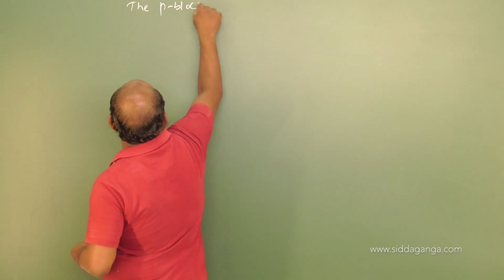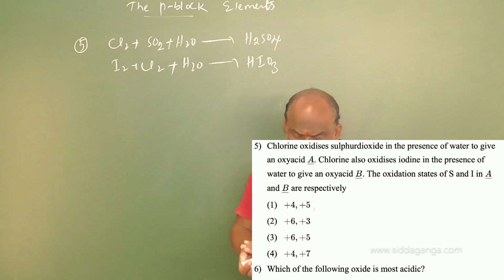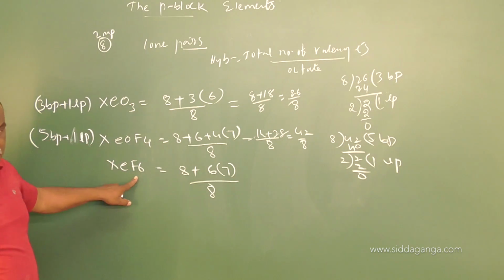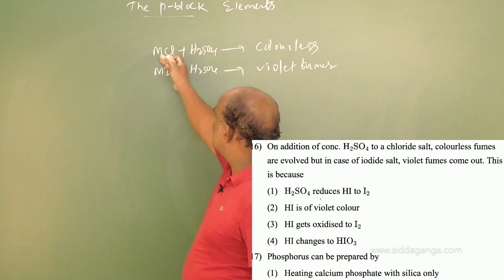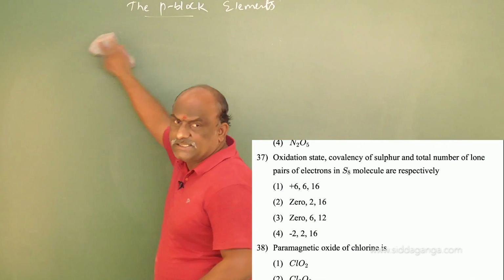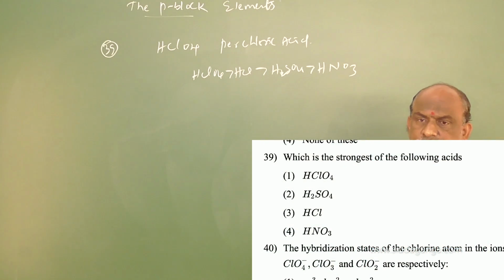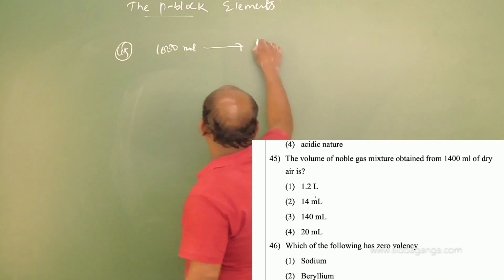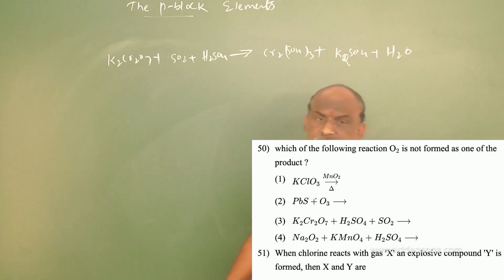NEET - JEE - 2 PUC - CHEMISTRY - P BLOCK ELEMENTS - PART 24